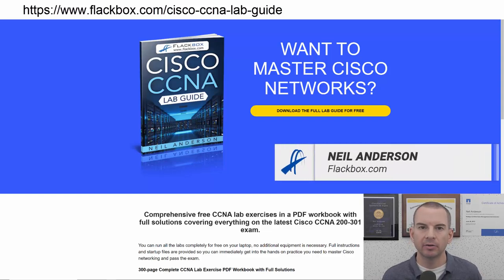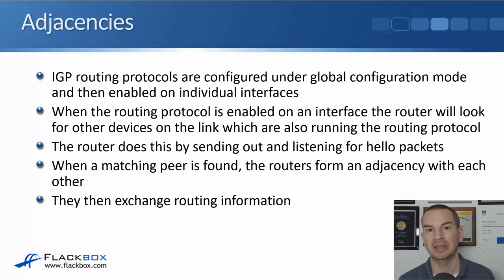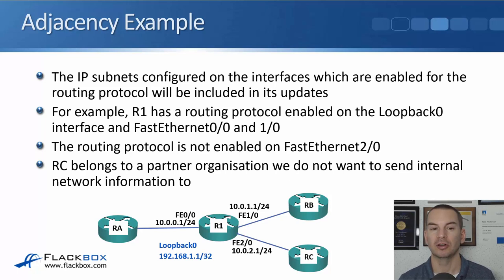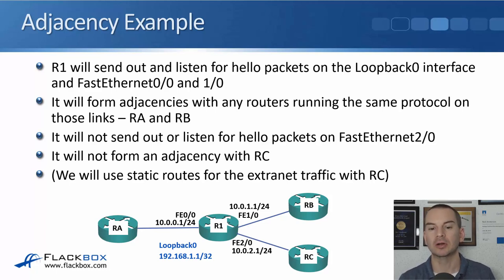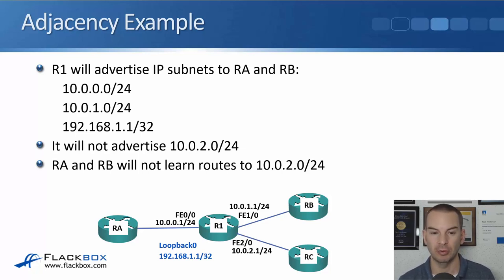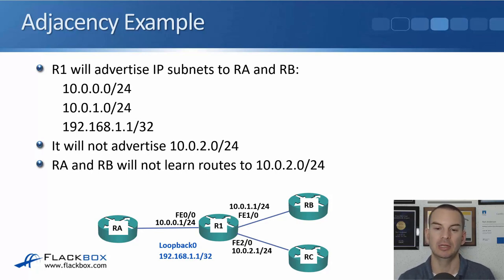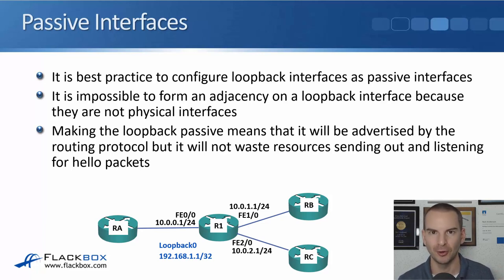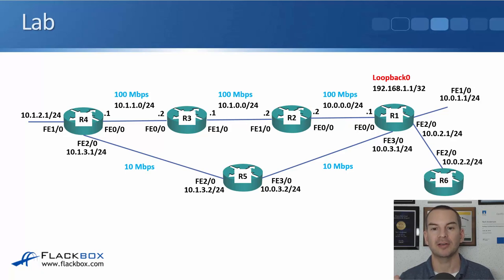Free CCNA 200-301 Course 17-13: Adjacencies and Passive Interfaces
I explain Adjacencies and Passive Interfaces in this video.

Thanks!
Neil